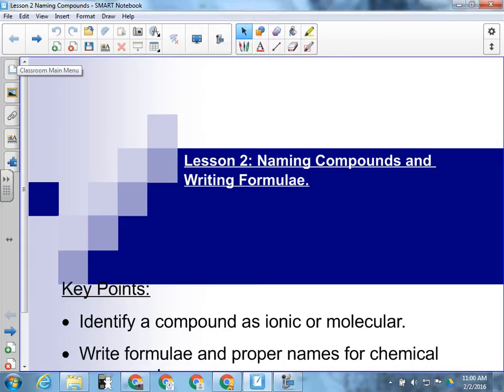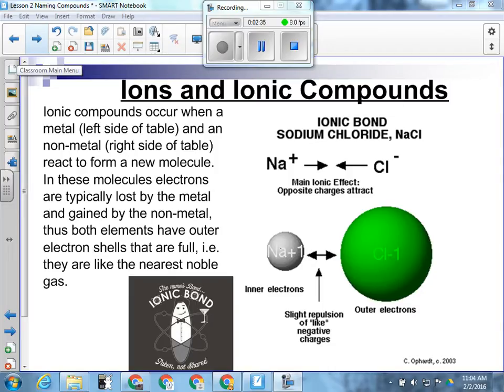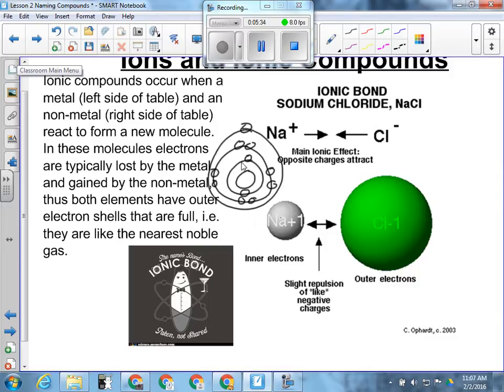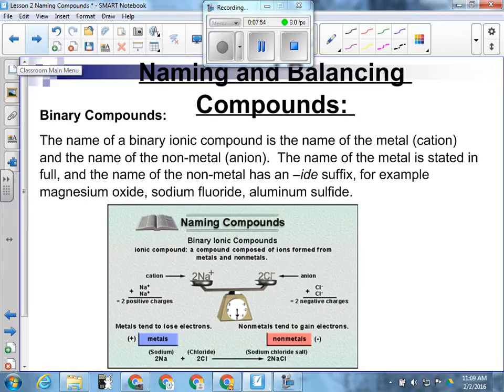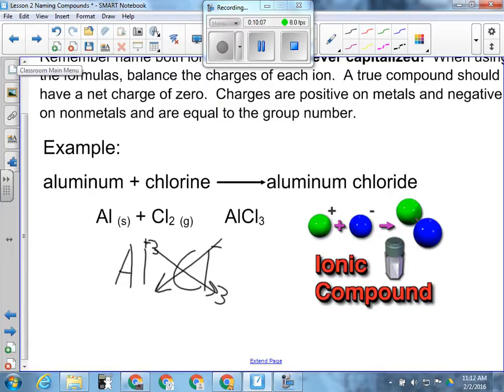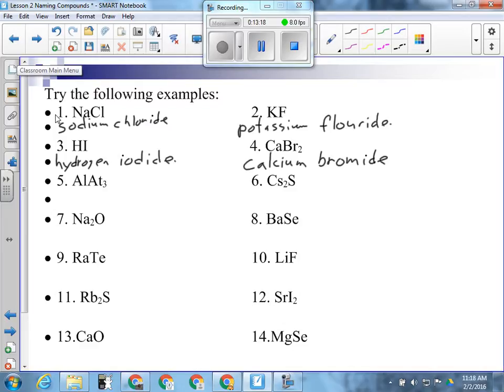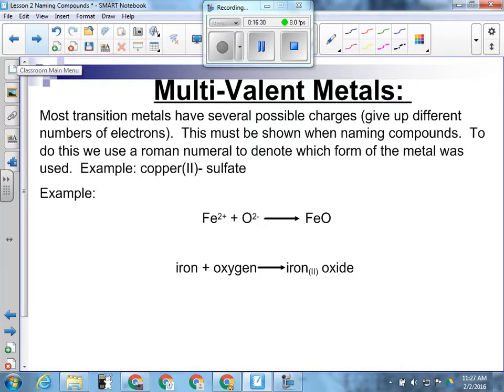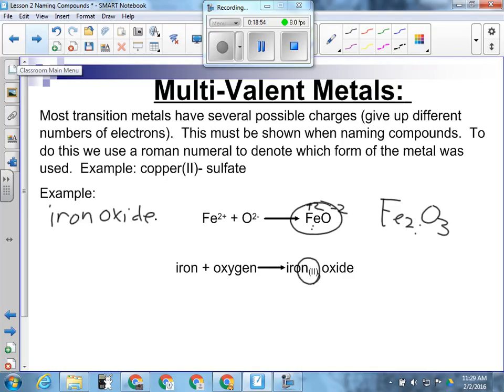Unit 1 Lesson 02 Naming Compounds Part 1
Review of ionic compounds and naming.